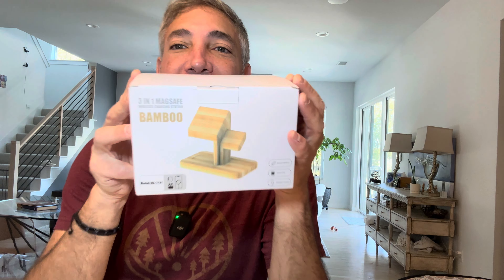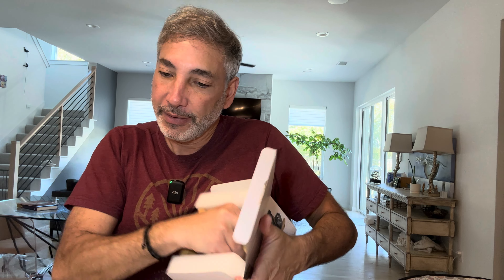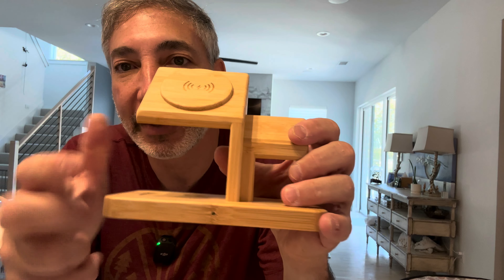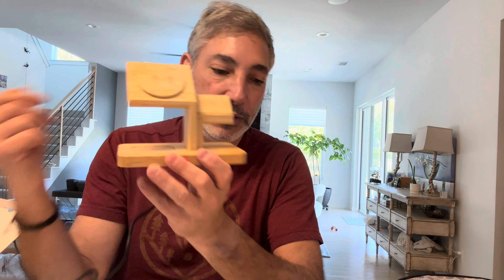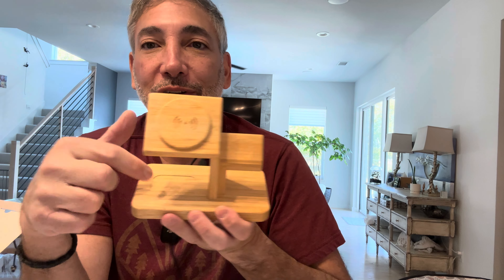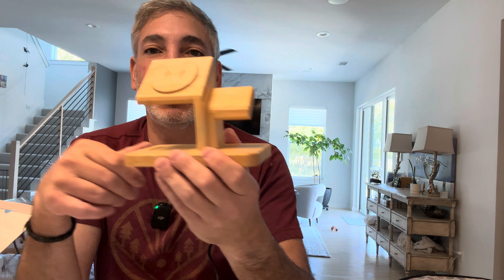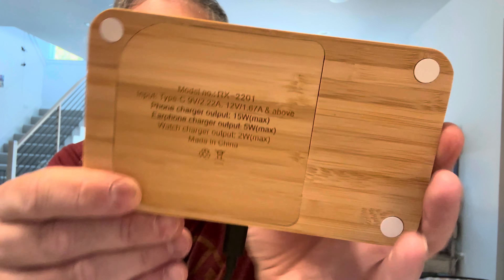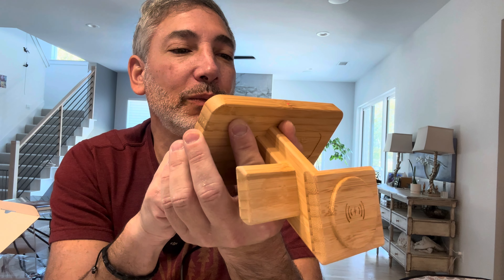Bamboo Magsafe Charging Stand Review & Unboxing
3 in 1 Wireless Charger Stand Bamboo for Apple Devices 20W Fast Charging Station Magnetic for iPhone 15/14/13/12 Pro/Max/Plus, for iWatch Ultra/Ultra 2/8/7/6/SE/5/4/3/2, for Airpods 3/2/Pro
Brand: MDUKEY